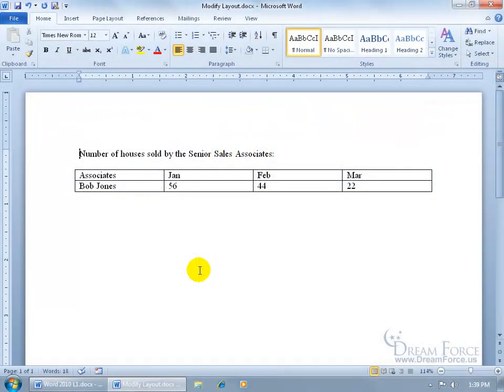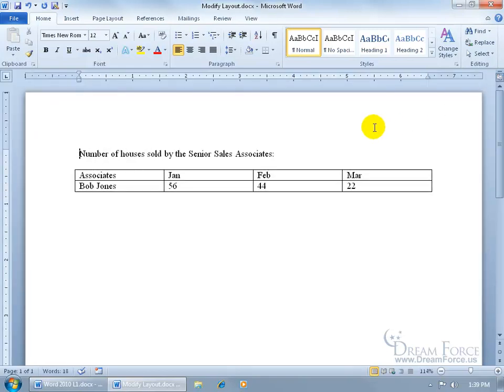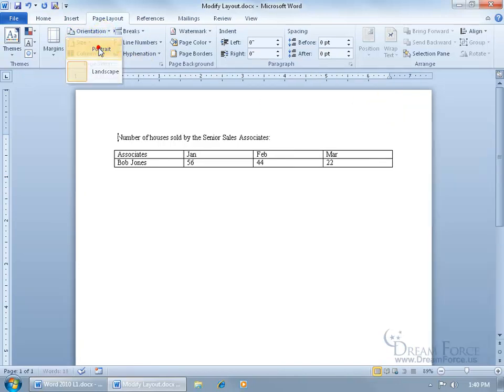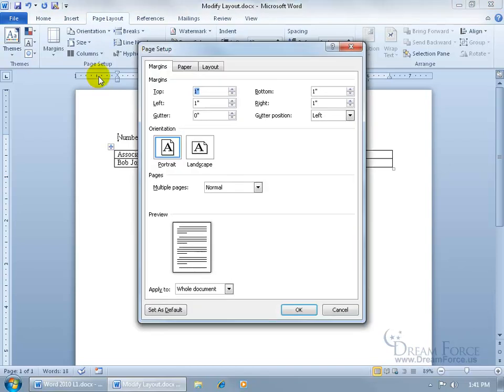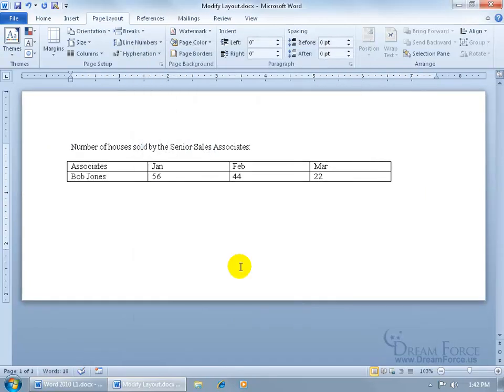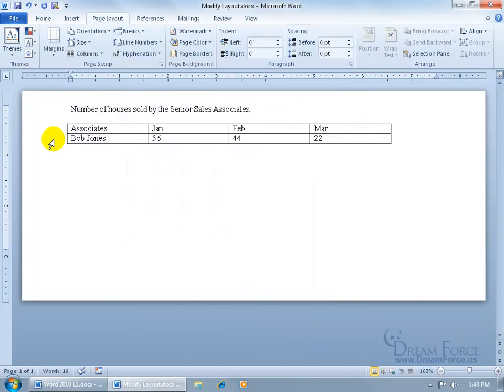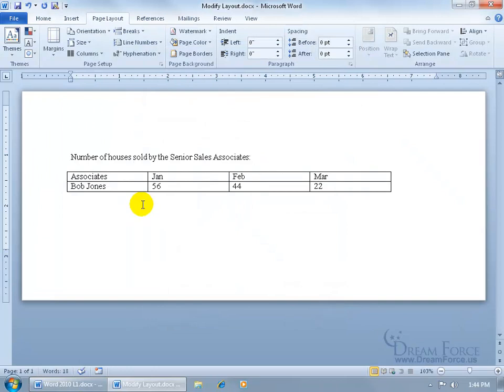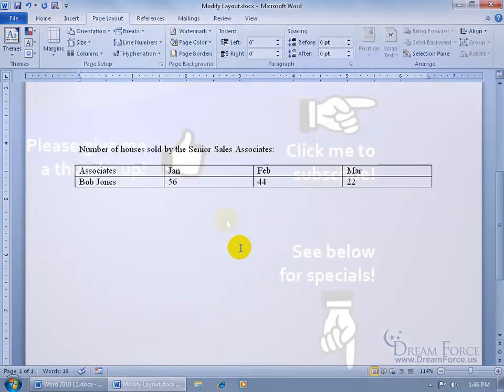Microsoft Word 2010: Modify Document Layout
Microsoft Microsoft Word 2010 training video on how to modify your Word document layout including: page orientation, paper size, margins and vertical centering.